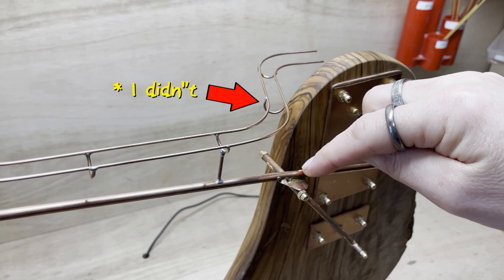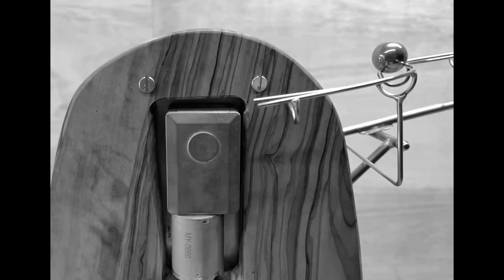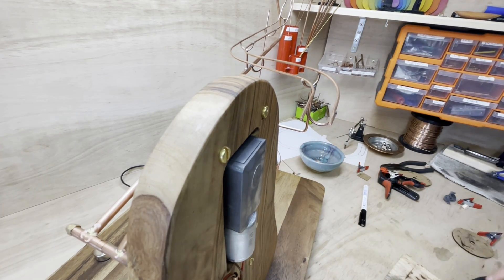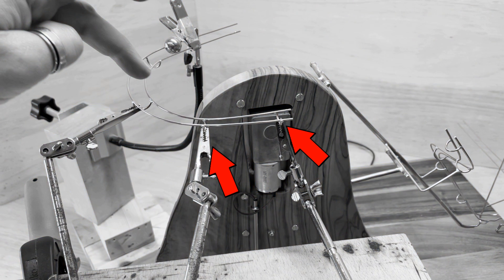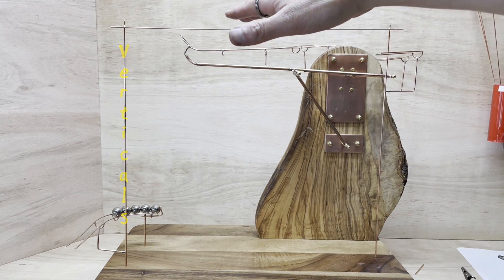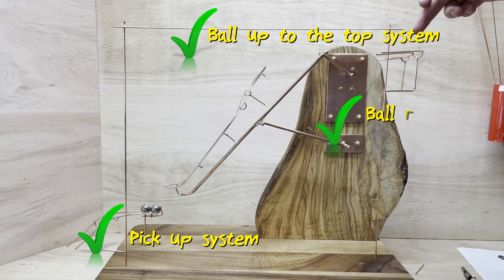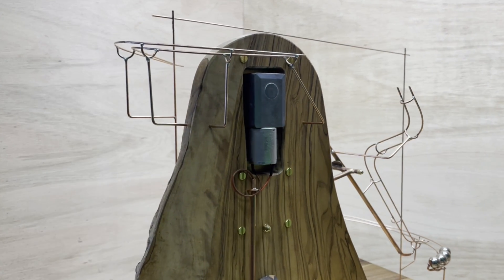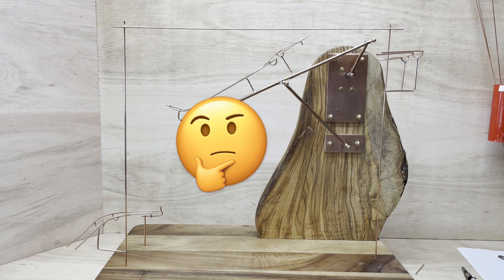Starting the downhill tracks on my Rolling Ball Sculpture RBS4 EP 6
Starting the downhill tracks on the RBS4.

🌈 I get a lot of questions about my resistance soldering iron. Click this link for more details.